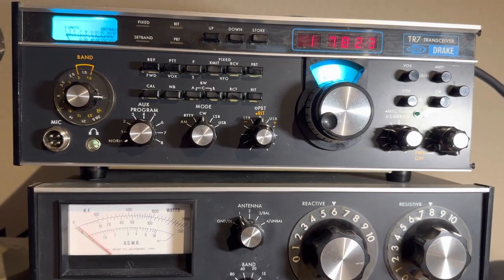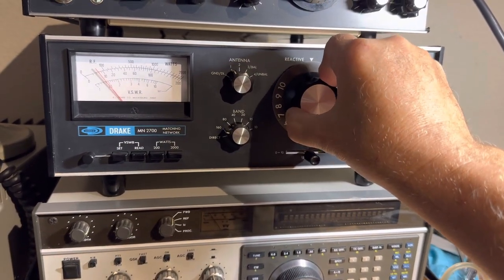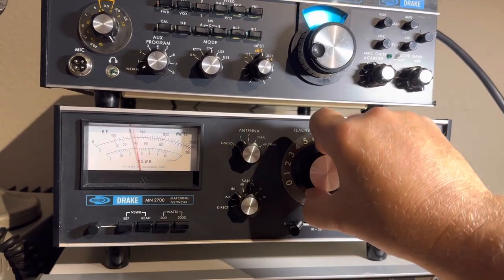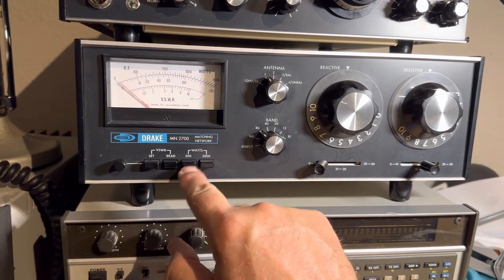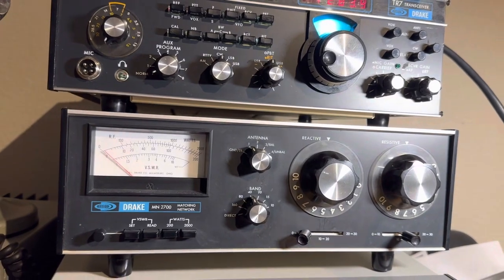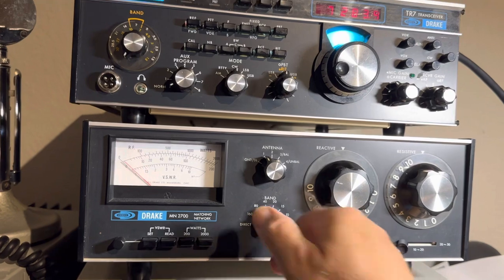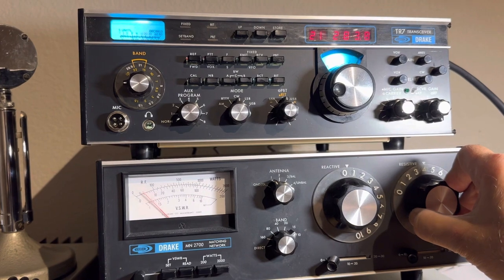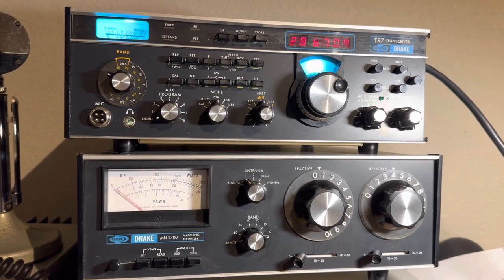Drake TR7 RF power output test 160m, 80m, 40m, 20m, 15m, 10m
15 meters 15 watts
10 meters 5 watts

A very sad story.
But there is hope.
Replace the PIN diodes on the back board.

United States

Estimated delivery:
Wed, May 24 - Fri, May 26
BA283-TAP Telefunken Temic Vishay Germany GmbH VHF RF Switching Diodes 50pcs USA

BA283-TAP Telefunken Temic Vishay Germany GmbH VHF RF Switching Diodes 5...
Total: $21.32

Seller: 1947transistor2012